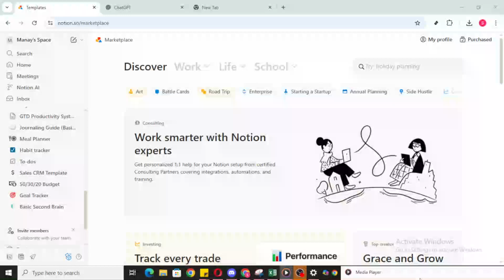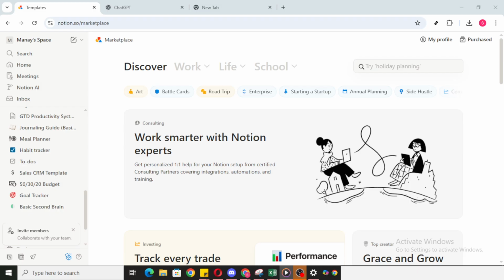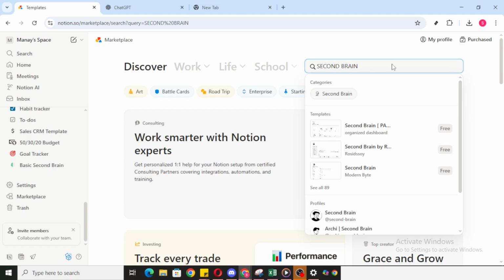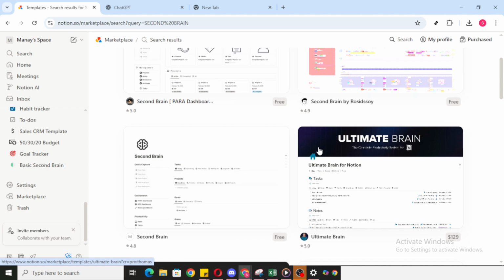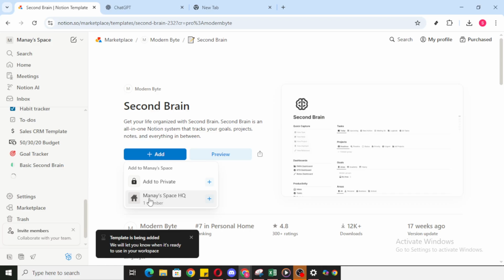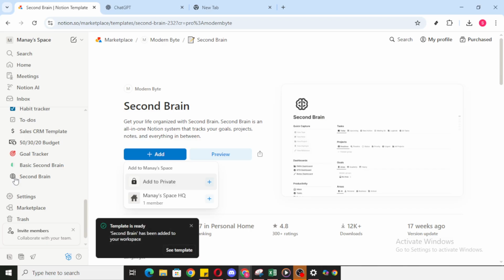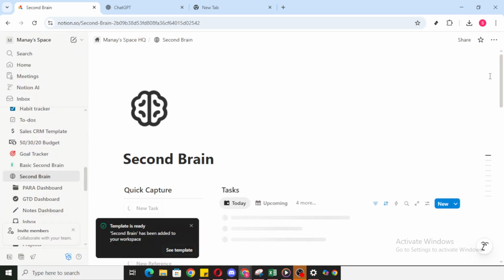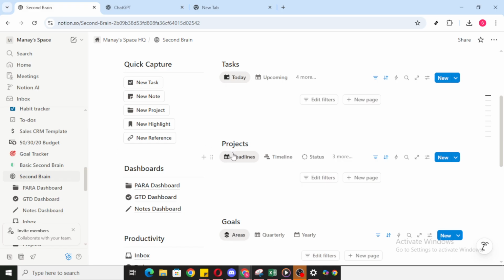How to Organize Your Life in Notion Second Brain Setup (full guide)